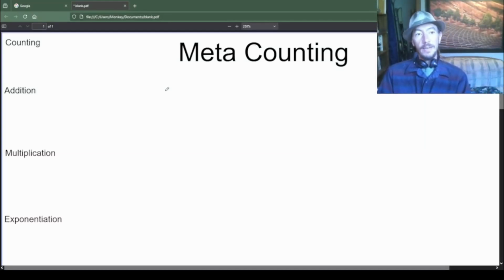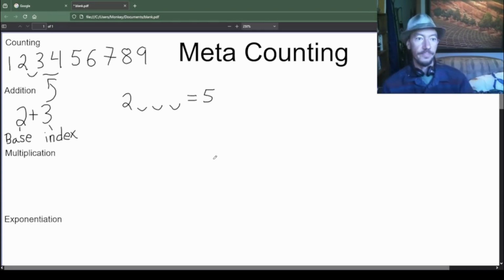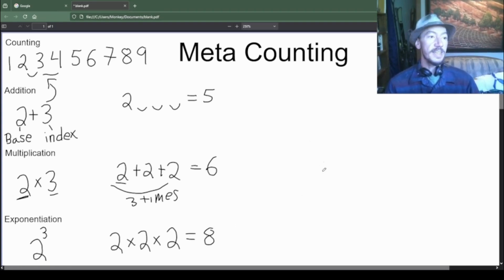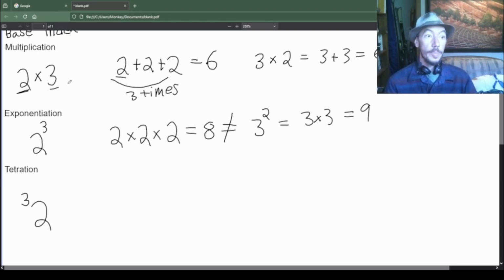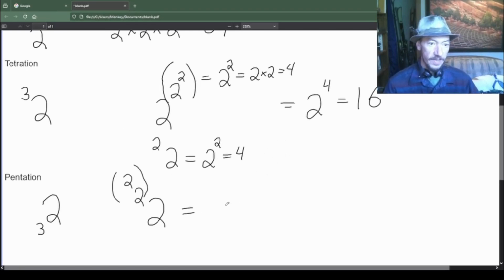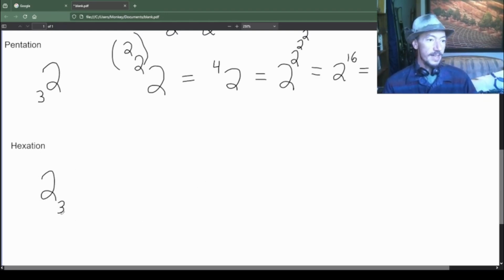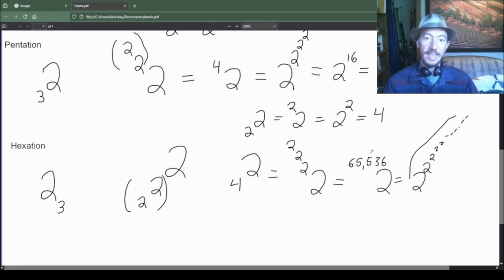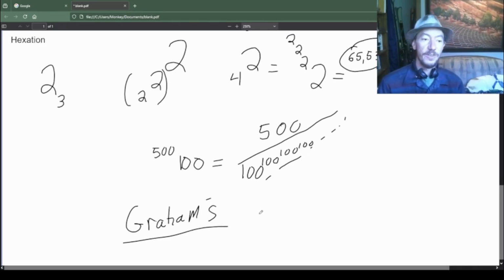Super Ultra Mega Mundo Counting! The Building Blocks of Math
From Succession to Hexation, I walk through how complicated math is built up from repeated steps of simpler math.

or find my on FIverr: Jake G